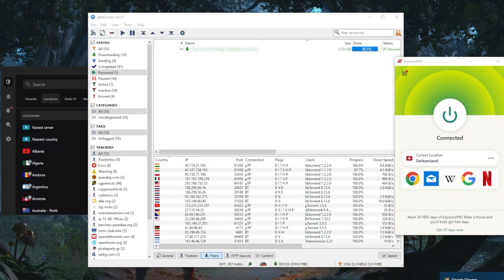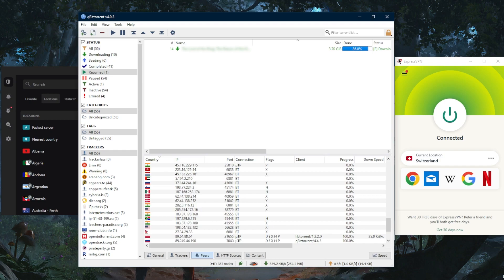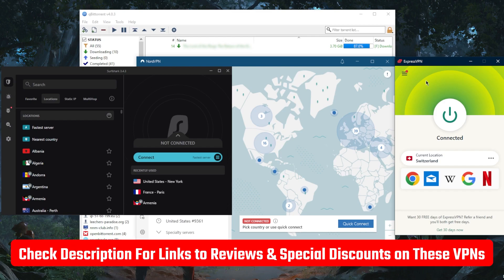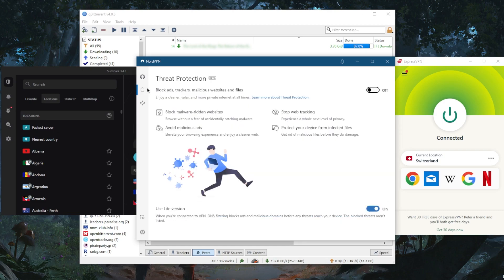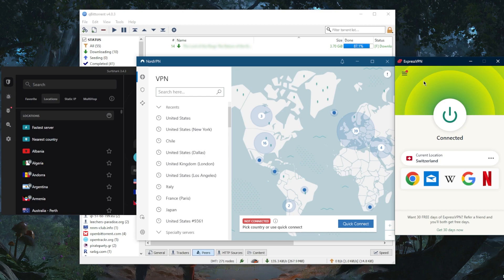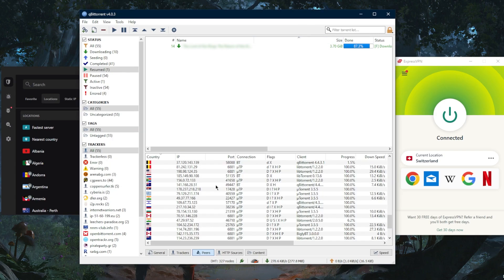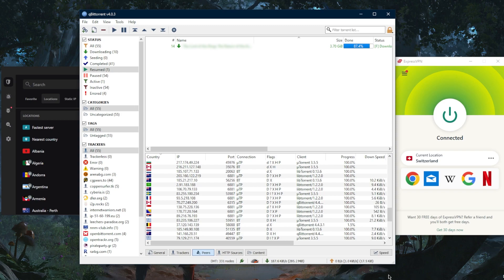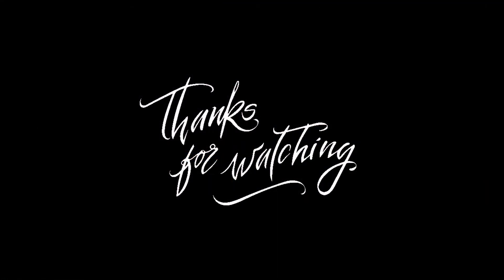Is Torrenting Still Safe in 2026?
Is torrenting still safe in 2026? Torrenting is safe as long as you're protected by a good VPN. Here are the best VPNs for privacy, speed, and general online security.

How's it going guys welcome back. And today, I'm going to show you guys how you can turn safely using a VPN. Because whether you're torrenting, something that could be public domain, or you might be torrenting, something that could be copyrighted. Make sure they're using a VPN to protect yourself from hackers or your ISP. And of course, make sure to also check with your local laws to make sure that everything that you're doing is within the bounds of the law. Now, peer to peer torrenting can be risky, from unwittingly downloading malware, to accidentally downloading copyrighted material, you could risk infecting your computer with viruses, you can have your connection throttled by your ISP, or even face fines. So if you maybe you don't have an anti virus, and you're trying to just use a VPN, I like that Nord VPN has a feature called threat protection, and it will protect your device from infected files before they download to your device and prevent any damage. So this is one way to protect your device all in one. And surf shark, for example, has an anti virus feature that you can pay a little bit of extra for, if you're interested, unless you just want to go with let's say ExpressVPN, which is going to be more of a premium service super easy to use, obviously, especially if you're in a censorship heavy country. Or you just want to go for the top privacy and anonymity VPN, go with ExpressVPN hands down the best for privacy and anonymity. Nord VPN is going to be more of a well rounded VPN that gives you a whole bunch of bonus features and focuses more on performance. And again, giving you a whole bunch of features. Nord VPN is a great VPN. And finally surf shark will be the best budget VPN that gets the job done at the cheapest possible costs without necessarily sacrificing much on performance, privacy, security or features for that matter. The important thing is you connect to a VPN to avoid getting Of course your IP address exposed because if you didn't know, anyone downloading the same torrent is going to be seeing your IP address, it will expose your IP address to everybody. So make sure that you are using a VPN to hide your IP address. Of course, you want to also protect yourself from these hackers that look at these IP addresses and try to find any open ports through which they can infiltrate your home network and launch DDoS attacks against you.  Thank you guys very much for watching.

Hope you enjoyed my Is Torrenting Still Safe in 2026? Video.